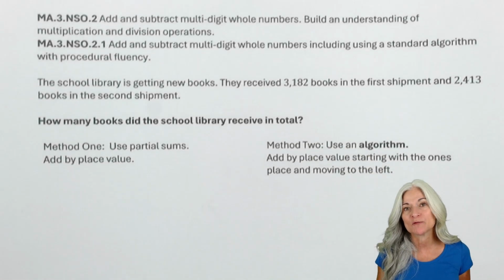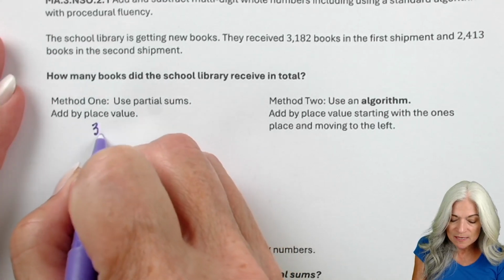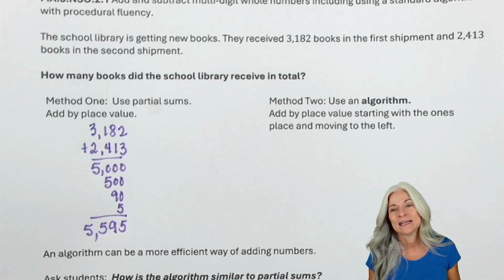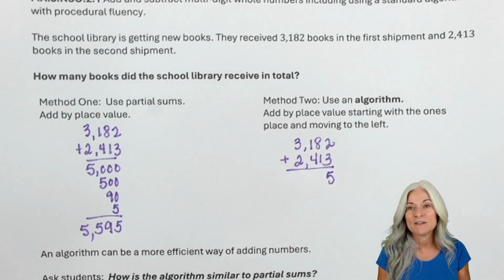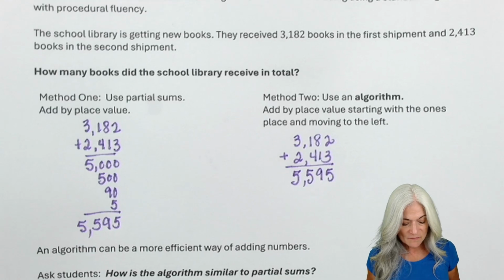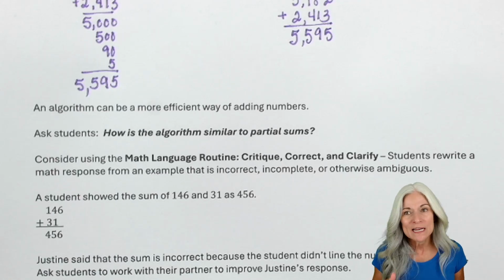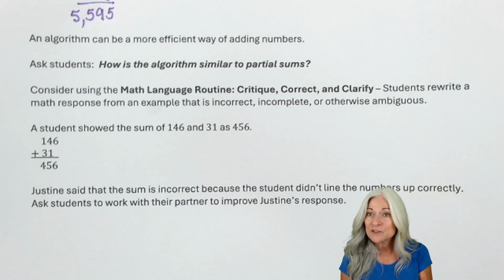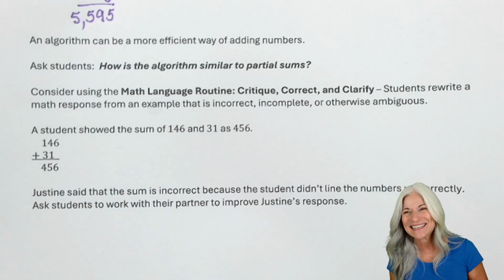Use an Algorithm to Add (Teacher Version)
for more 3rd Grade math content.